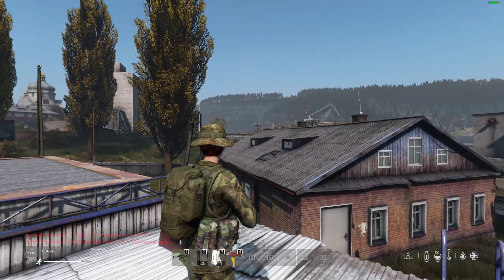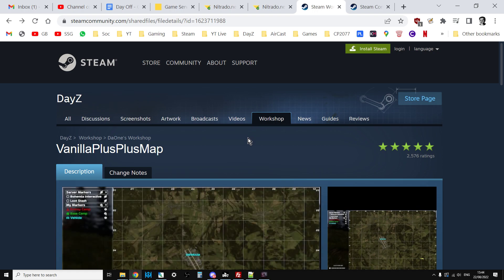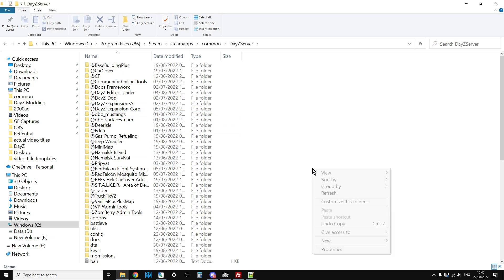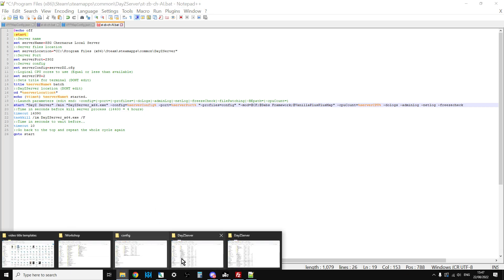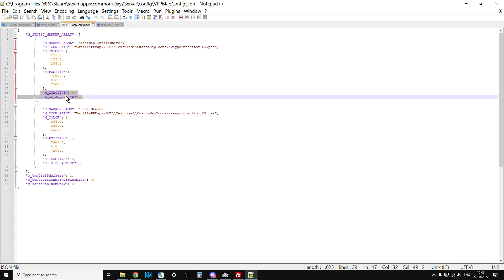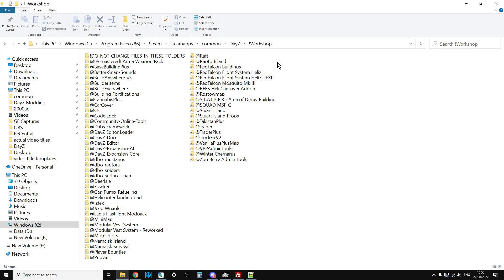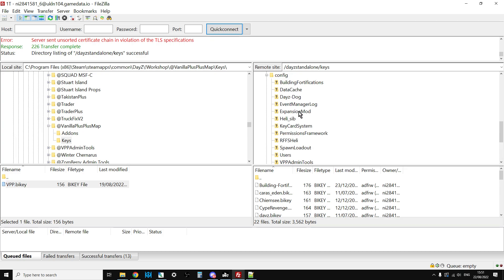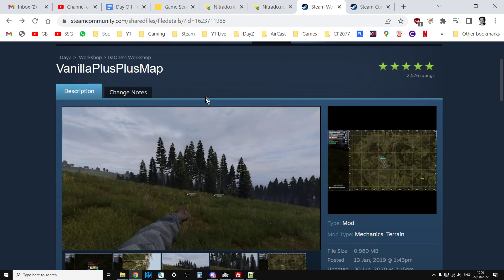How To Use, Configure & Install VanillaPlusPlus Map On Your Local & Remote Community DayZ PC Server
In this beginners guide tutorial video I show you how to use the excellent Vanilla Plus Plus (++) map, how to display the map by pressing M, enable or disable 3D markers by pressing K, and how to place those markers on the map.
I show you how to install Vanill + + Map on your Local PC Server, and on your Remote Nitrado Community Server, including how to remove or disable the "Stash" & "Bohemia Interactive" markers that are included when you load the mod.
Thanks, Rob.